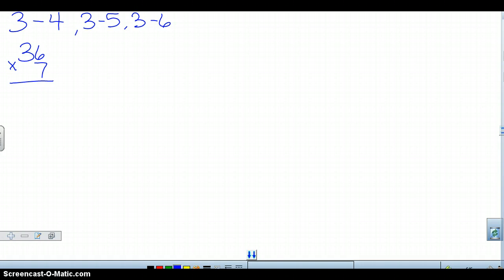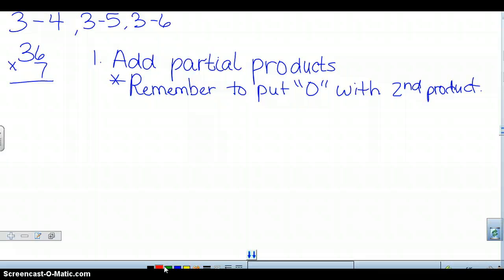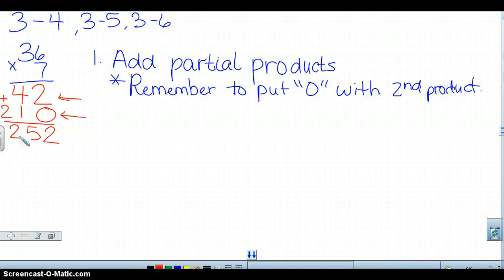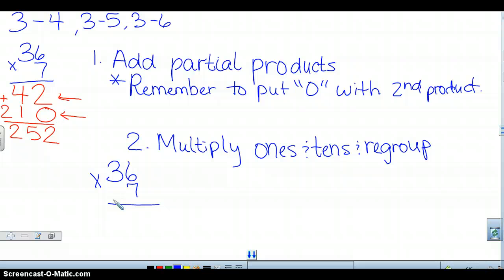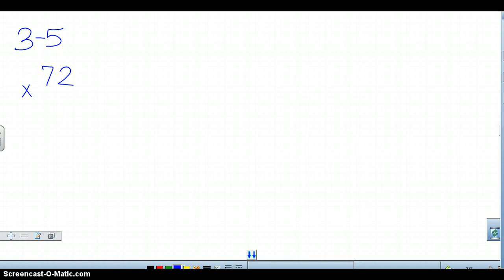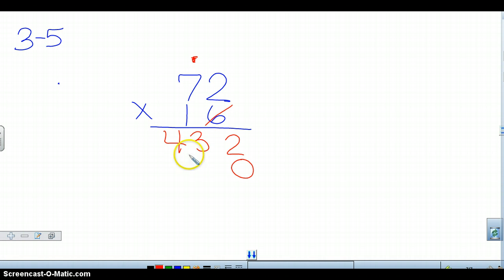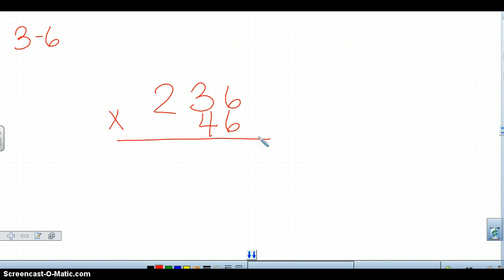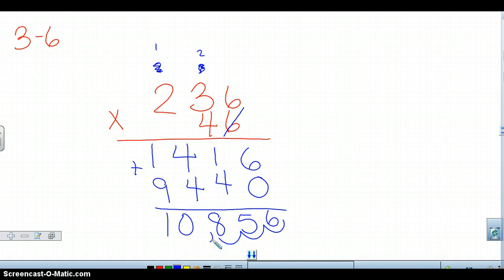Math Topics 3-5,3-6,3-7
Multiplying Numbers